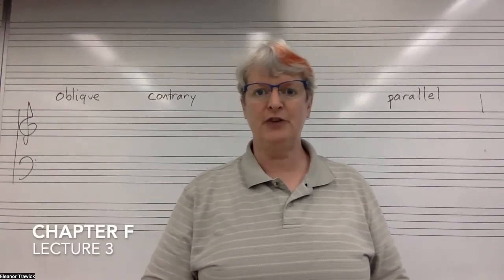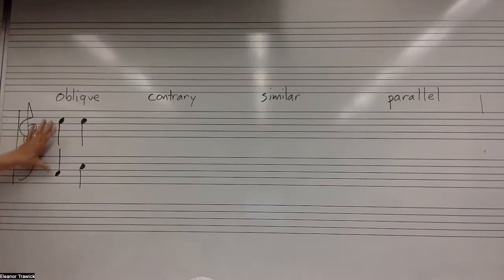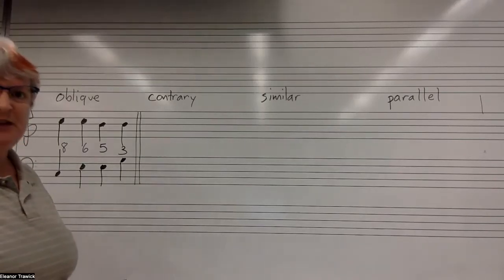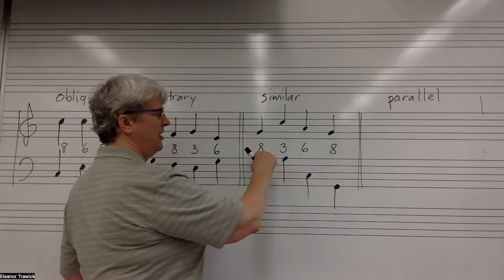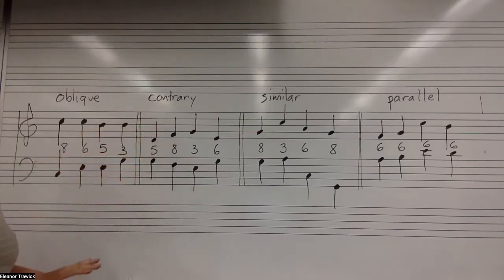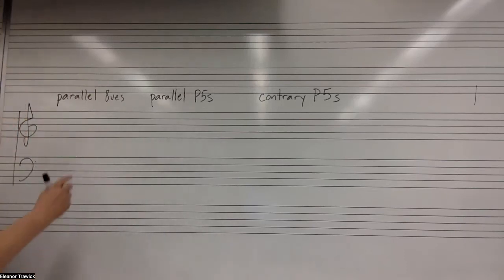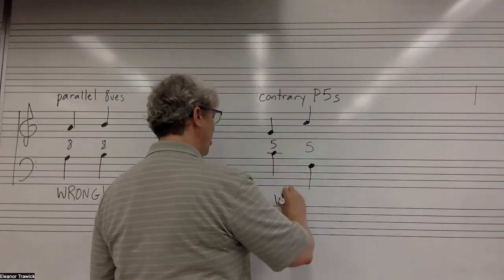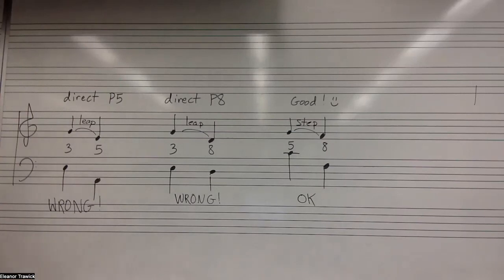Ch F, Lecture 3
Oblique, contrary, similar, and parallel motion; some errors in counterpoint.